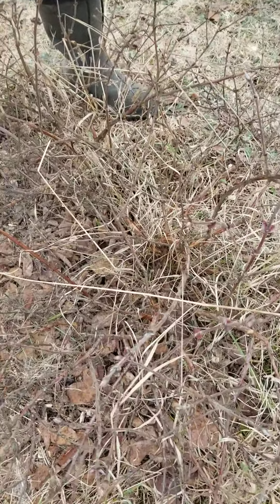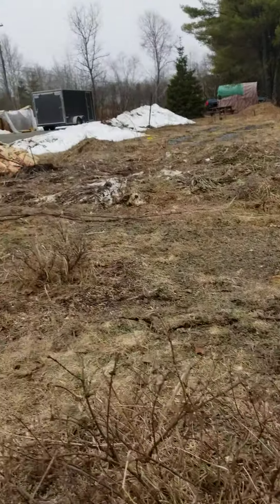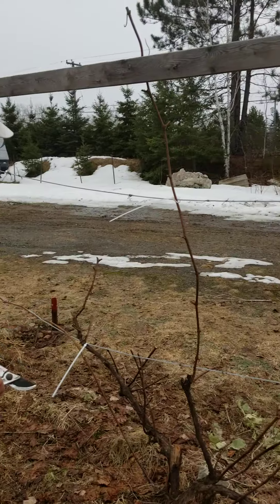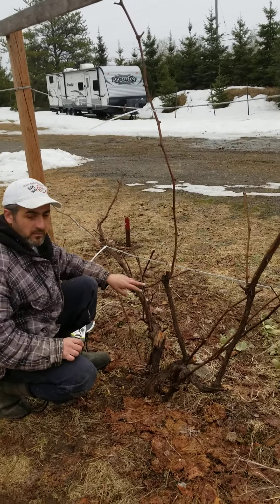Techniques for pruning shrubs, bush fruit and grapes.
Here's a quick look at pruning these other types of fruit producing plants. Except for grapes, most of these bush and shrub varieties are pretty low maintenance.